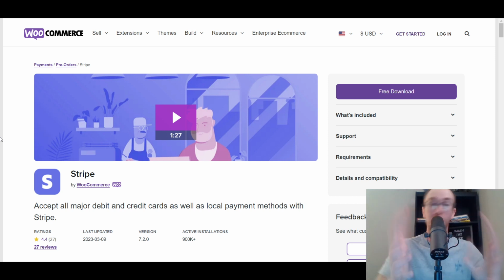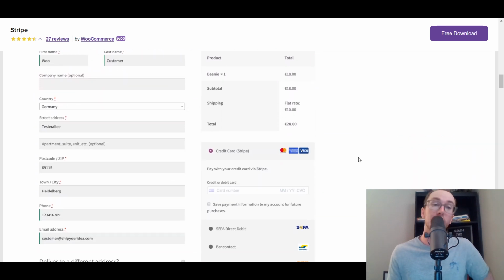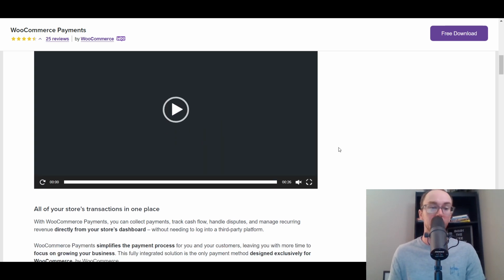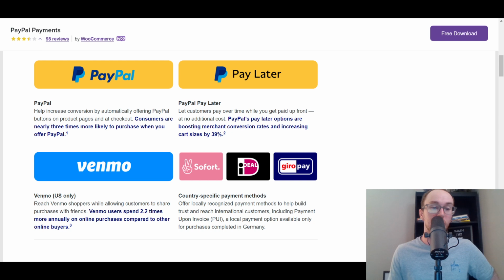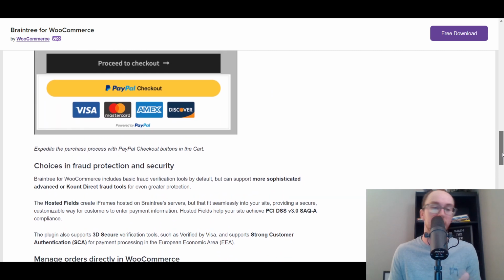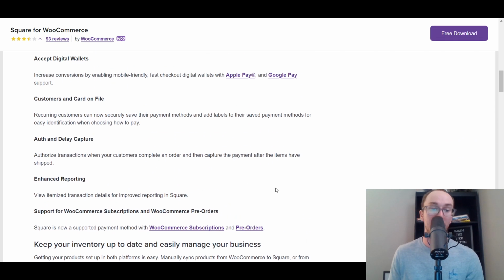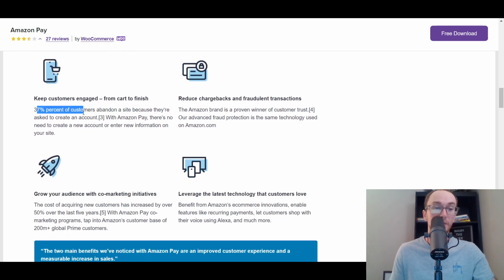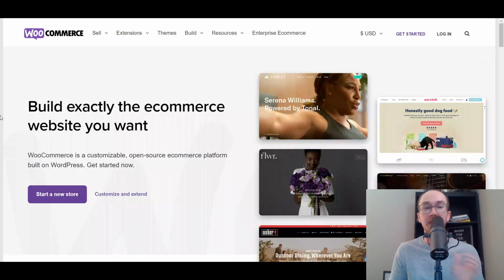7 Best WooCommerce Payment Gateways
My ENTIRE Camera and Recording Equipment: